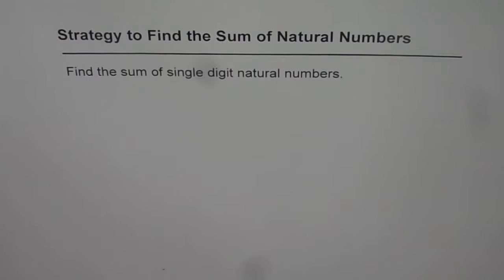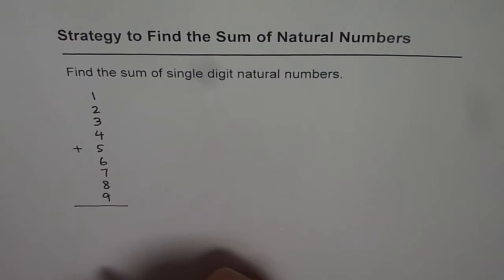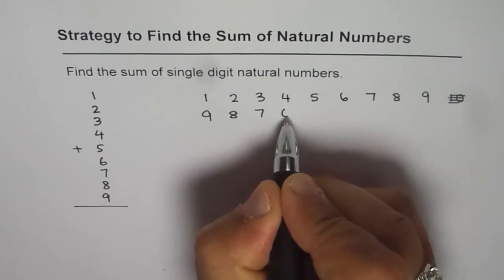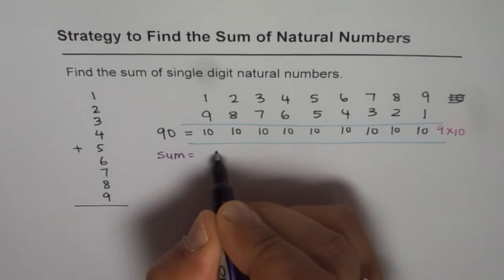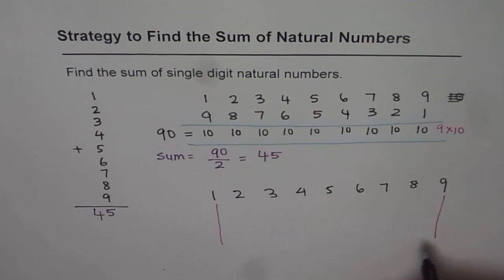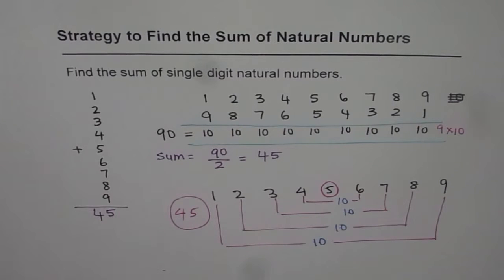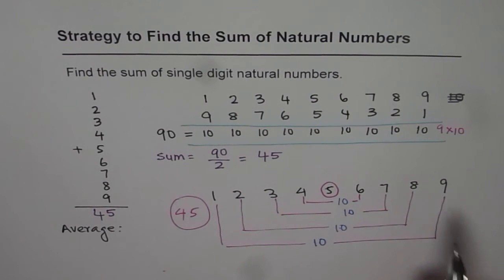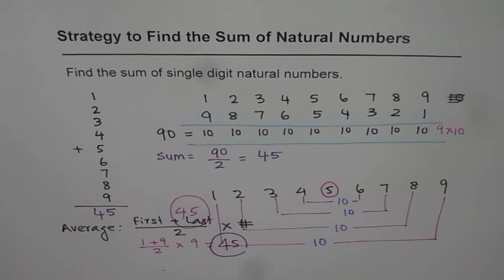Strategy to Add First 9 Numbers